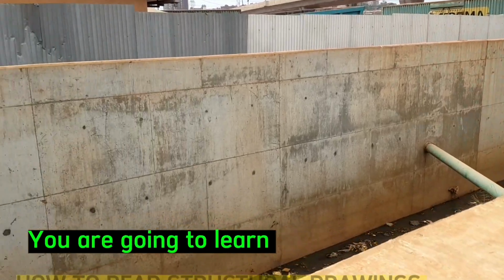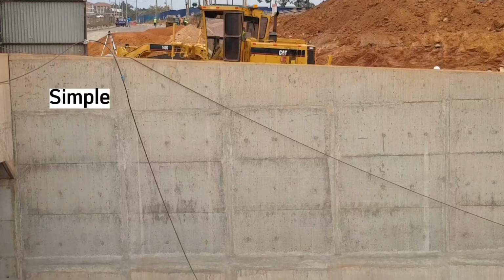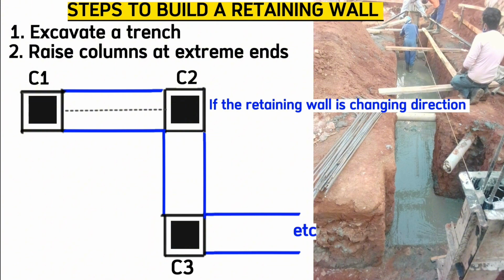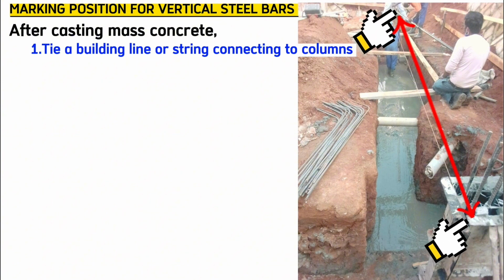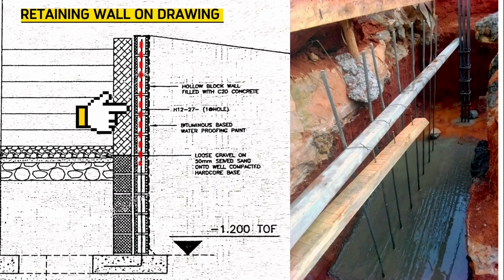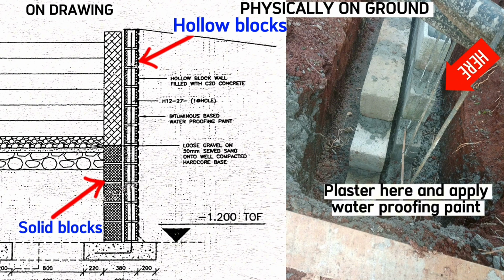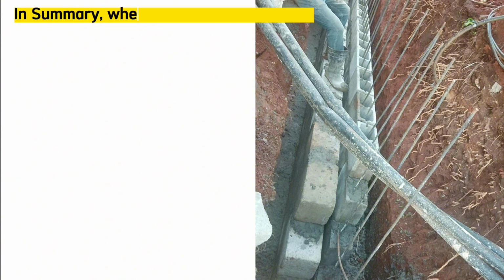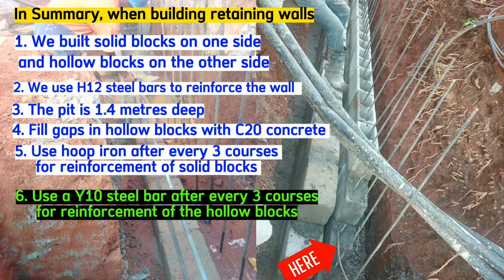How to read Retaining Wall Drawings - A Step by Step Guide Part 10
In this video, You will learn how to read structural drawings like an expert and by the end of this video You will know everything you need to know about reading plans for Construction or blueprints for Construction

In this PART 10 I clearly show you how to understand the RETAINING  WALL  Structural Drawings and how to build a retaining wall easy to understand by every one

The most important thing on Site is Health and Safety because we don't want anyone to die, and therefore,

Learn full process of septic tank construction and also how to build a soakpit from start to finish